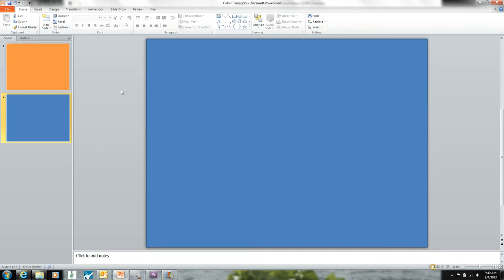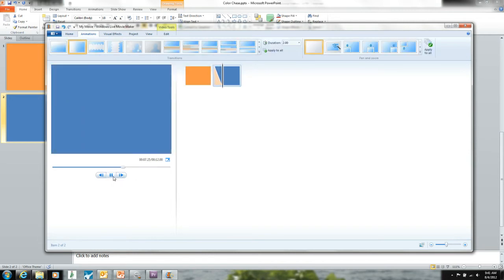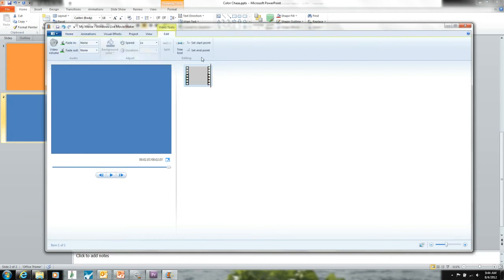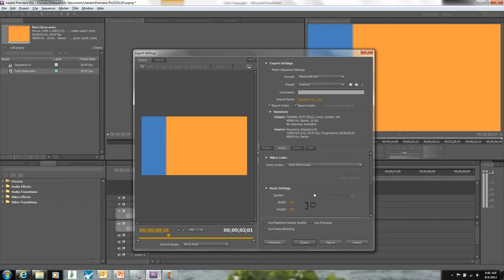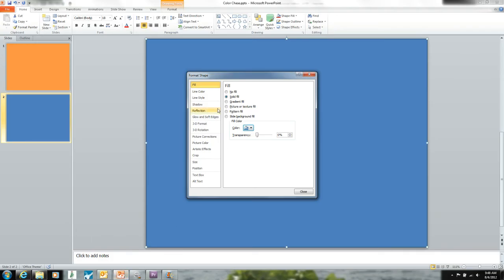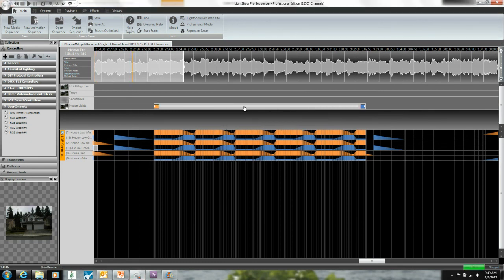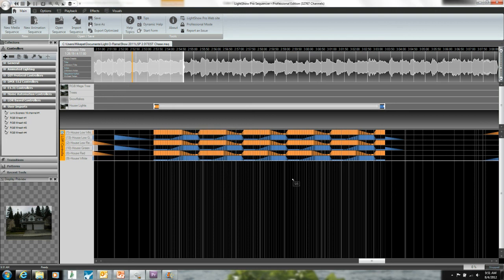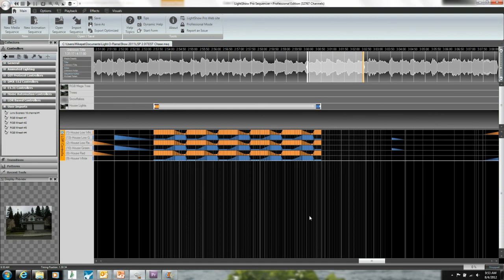Lightshow Pro Video Transitions Chase